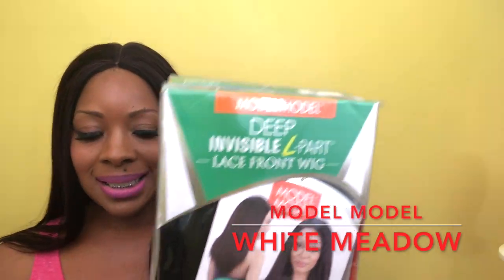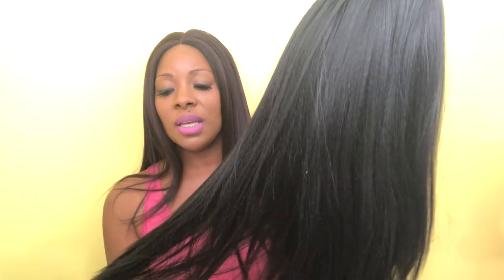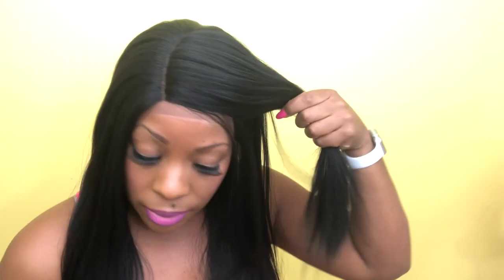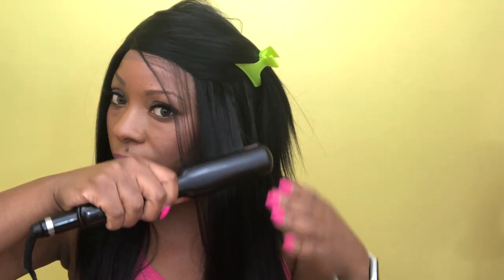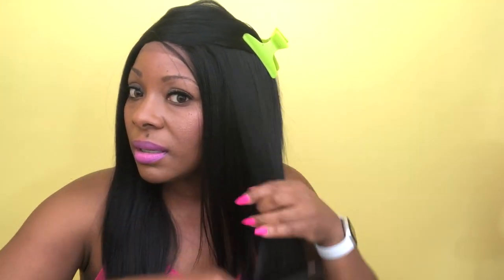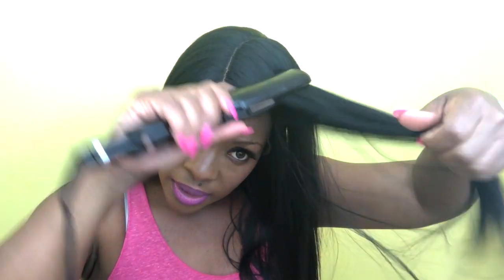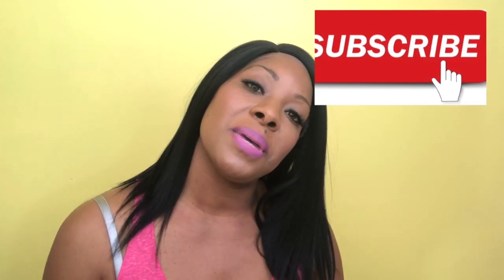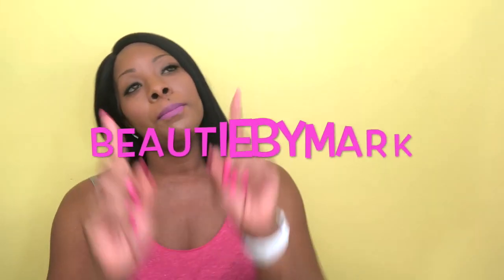SIMPLE, EVERYDAY STYLE!!! Model Model L Part Lace Front Wig - WHITE MEADOW | BEAUTIEBYMARK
This video is about Model Model Synthetic Hair Lace Deep Invisible L Part Lace Front Wig - WHITE MEADOW COLOR 1B